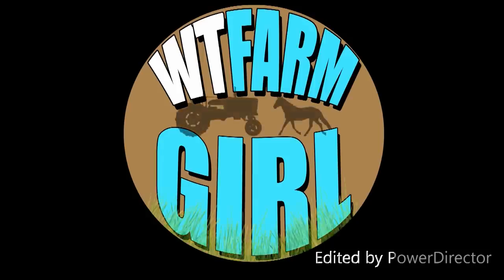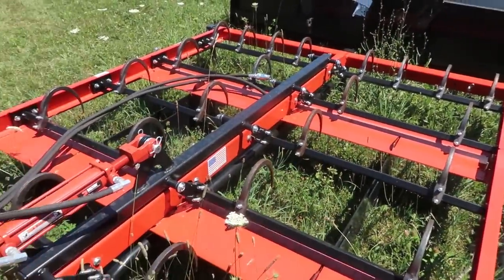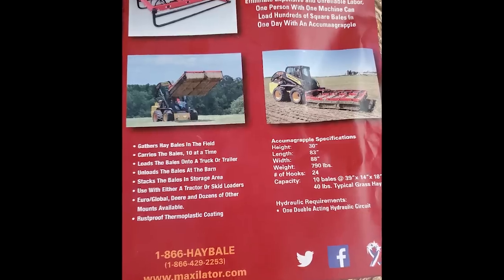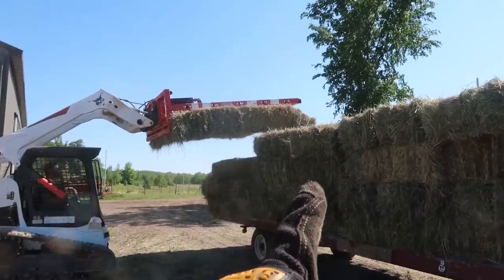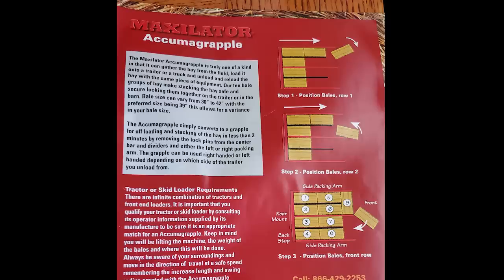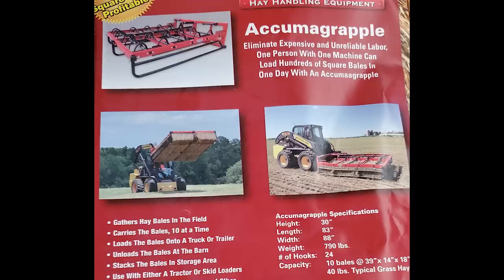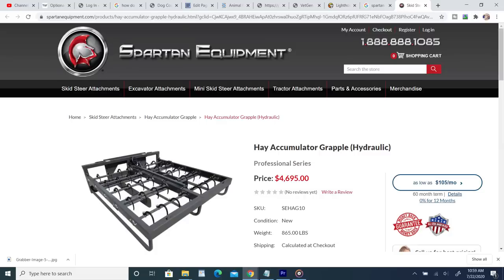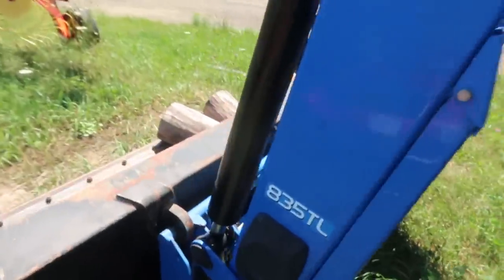324 Hay Accumulation System: Why The Maxilator Didn't Work . . .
No one enjoys stacking small square bales. Most people prefer round hay bales for this reason.

But sometimes, small square hay bales are NEEDED. So how do we handle the work load they create?!

Looking for a low-cost hay accumulation and grapple system? Are you looking for a better way to handle small square bales?

Are you low on help?!

Here we take a comprehensive look at the Maxilator Hay Grapple Accumulator and a few systems similar to it. What works, what doesn't work, and things to take into consideration!